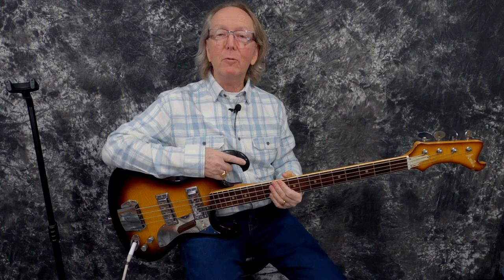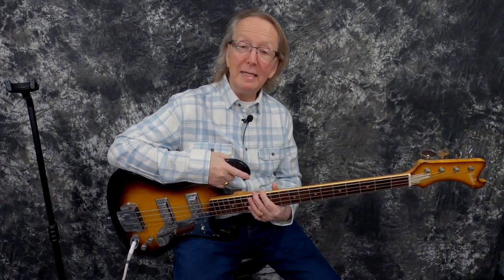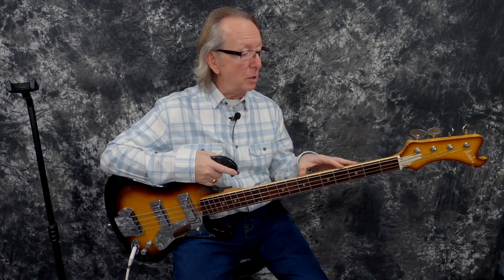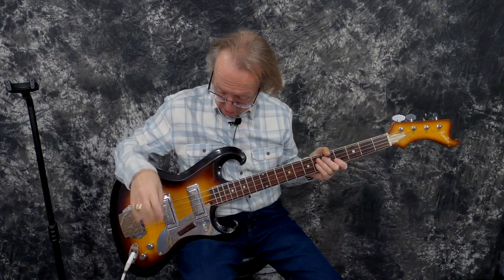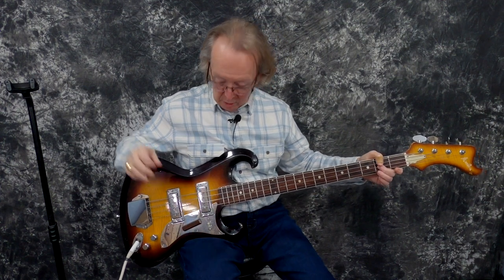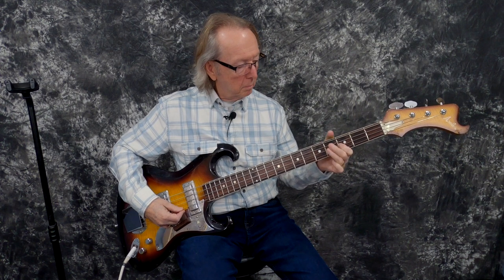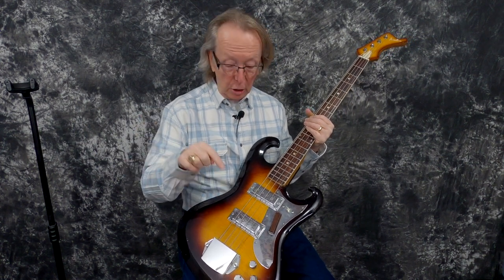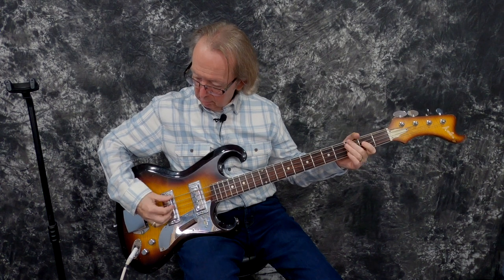1967 Avalon AV-2 Shaggs Double Pickup Bass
A Super Cool 1967 Made in Japan Avalon AV-2 Shaggs Model Double Pickup Bass Guitar. I have had and sold three of the Shaggs 6 string guitars but this is the first Bass we have seen. I have seen a couple single pickup models listed in past years but this one with the double pickups is super RARE!!

Never heard of the Avalon Shaggs Guitar? You are not alone. I hadn’t either but when I got the first one, I started researching it and found it has quite the cult following…I heard that Eastwood is going to make a remake of it as they think its so cool..This guitar was made in 1967 or maybe 1968 and its all original. See pics..Comes original from there including the Hardshell case…WOW…Shagadelic!!...

Avalon AV-2T

This guitar became legendary for its extreme design and cool looks—and for its infamous association with the Shaggs. One could write a lengthy, fascinating history of the Shaggs and the value of their music, but let’s focus here on the guitar they made famous.

The AV-2 dates from 1967 through 1968 and was made by Fuji Gen Gakki Manufacturing Corp. (later renamed Fujigen) in Matsumoto, Japan. Yuichiro Yokouchi founded the company in 1960, and the Fujigen factories make high-end guitars to this day. Fuji Gen Gakki was one of the largest manufacturers of electric guitars during the ’60s, and this Avalon model was an original design. At that time, guitar design was primarily left to the engineers, or to the American importers who were looking for a specific style. But this Avalon was actually designed by Mr. Yokouchi. This truly unique guitar was one of only two of his creations to make it to market.

In the late ’60s, Fuji Gen had a new factory, and this model exhibited some of the latest techniques made possible by the facility, such as a thin, highly figured maple veneer over a sandwiched body core. The factory employed some of the finest woodworkers in Japan, and this was a guitar made to look sleek and sweeping at a price point American importers would like. With a wholesale price of $47.50, the guitar was described like this: “Professional quality and workmanship go into this ultra slim necked beauty. Newly designed!”

This Super Cool Avalon has 2 really hot Single Coil Pickups, bridge cover and original Sunburst Finish!! Still has all the parts on it including thumb rest, both original knobs and even the original Hardshell Guitar Case.

This bass guitar will Rock you away with its Huge Tone...If you haven't experienced one of these..be prepared to be blown away. This Guitar is ready to go. It is truly a magical guitar. It plays great and it sounds even better.

It has 2 very hot Pickups, Original hardware, Bridge cover and Mirror Pickguard, and it plays and sounds like you would expect it to...You will not believe these pickups when you get it...I like them a lot!!.

Our Tech did a great job setting this cool Shagster Guitar up. It plays and intonates up the 20 fret neck. Easy playing action that is nice and low. No sore fingers with this one! He even leveled and polished the frets. They look great!

The guitar has number dings and scratches. It has some finish crazing that was raised on the back that we stabilized with a super glue treatment. We also stabilized the headstock bang also with a super glue treatment. Check those pics! The three way switch is a little glitch. It allows you to set either pickup separately and together in the middle position. We cleaned it good and it works but it will need a tap once in awhile. Its vintage!

Now this guitar is beautiful but vintage and used..it is sold as-is no returns, however, I have been hand picking guitars for my customers for over 20 years now and they all loved the guitars I found for them. This cool bass will certainly not be an exception!

Please check my store for other cool vintage guitars, amps and guitar parts!